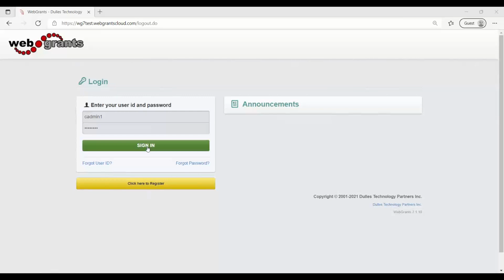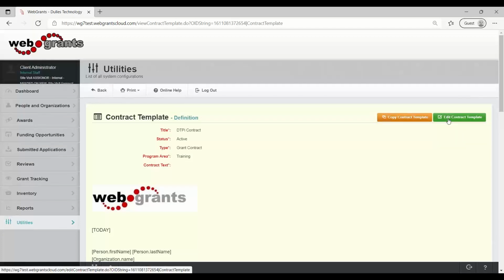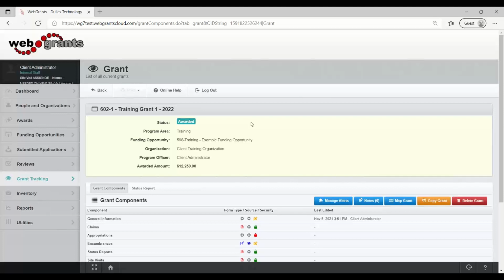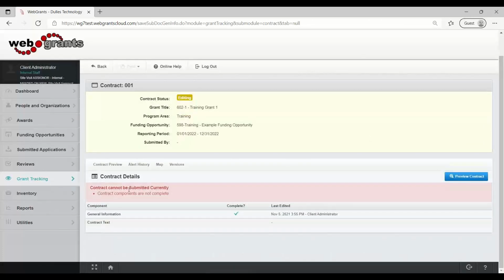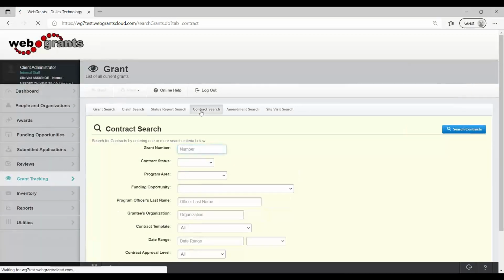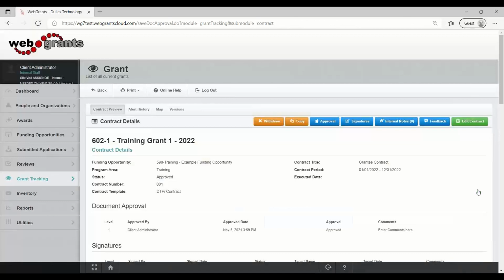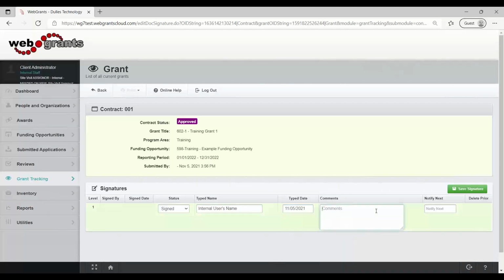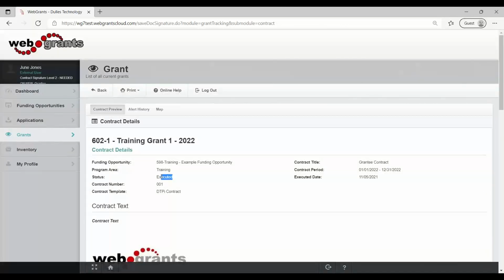Phase IV - Video 1 - Contracts - Lifecycle Training